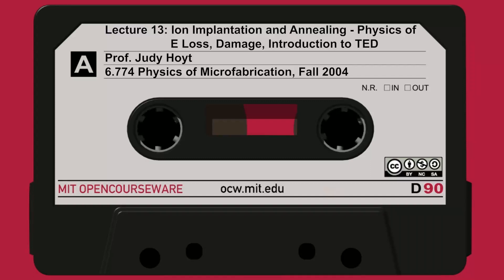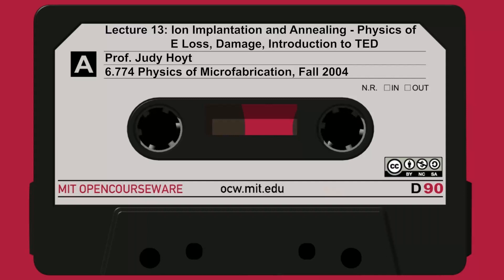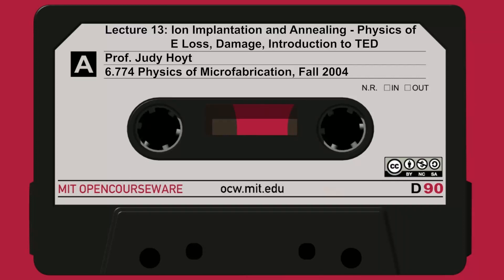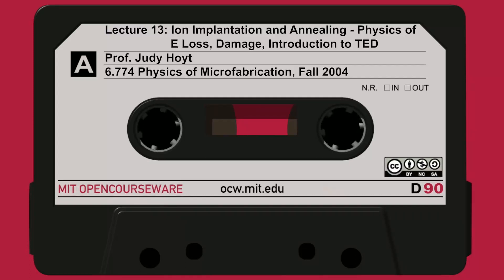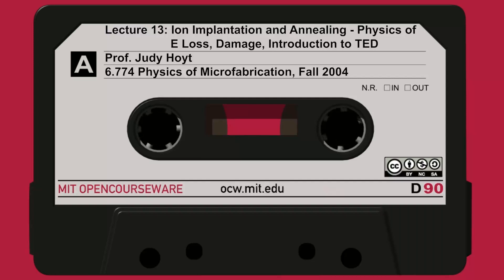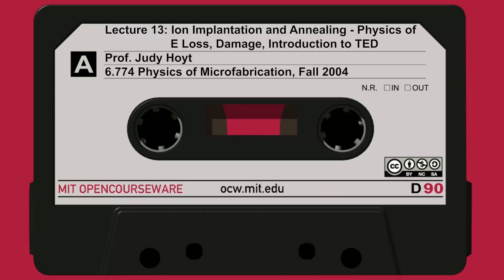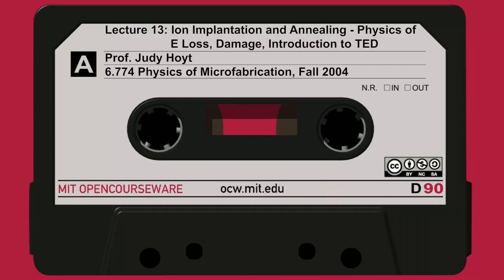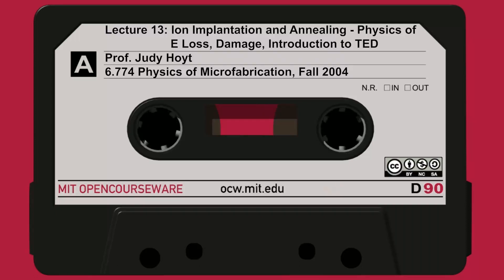13. Ion Implantation and Annealing - Physics of E Loss, Damage, Introduction to TED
MIT 6.774 Physics of Microfabrication: Front End Processing, Fall 2004
Instructor: Judy Hoyt